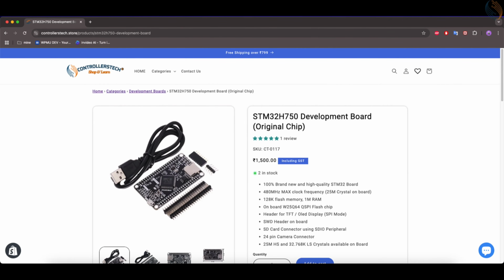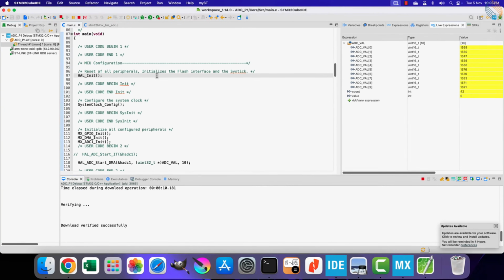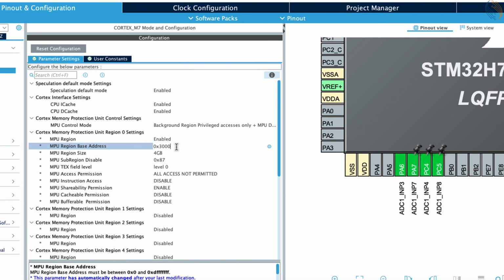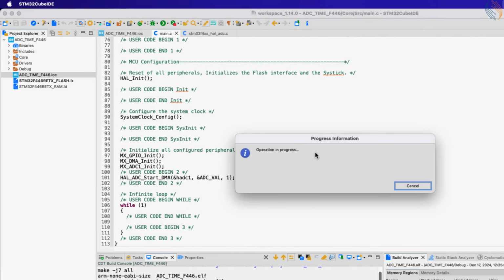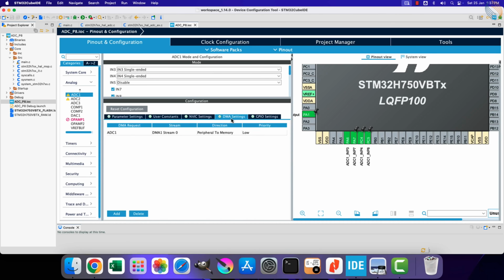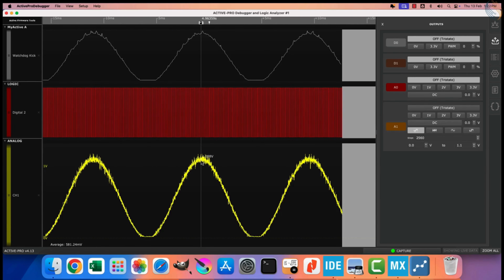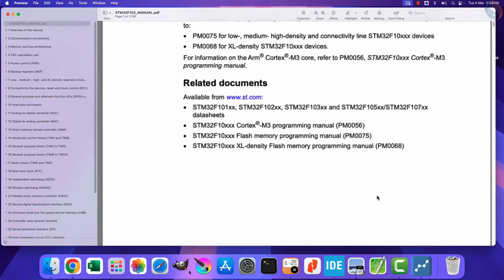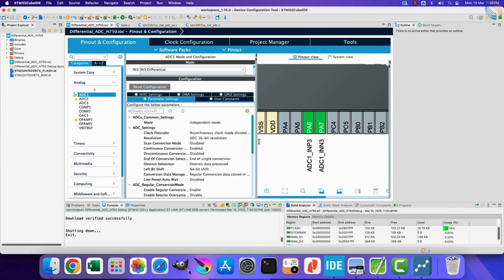STM32 ADC Full Course: From Basics to Advanced (DMA, Timer, Injected, Oversampling)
Master STM32 ADC in one video From basic readings to advanced data acquisition techniques.

In this video, you’ll learn:
• How ADC works on STM32
• Polling, Interrupt, and DMA methods
• Multi-channel scanning
• Timer-based sampling
• Improving accuracy with oversampling
• Advanced features like injected & differential modes